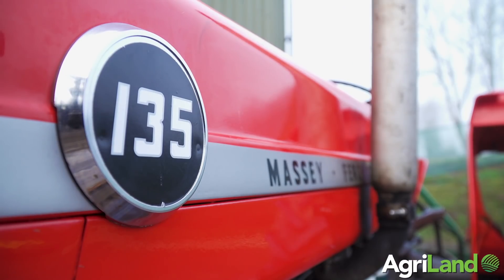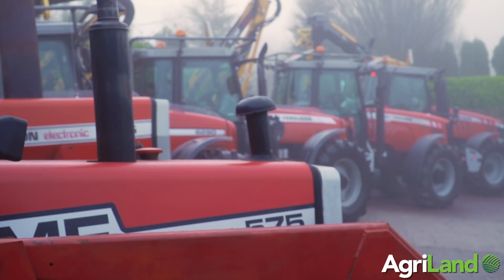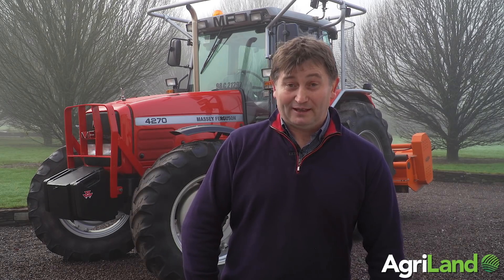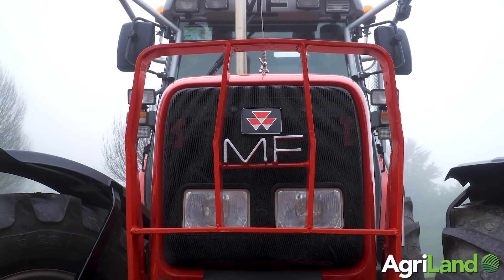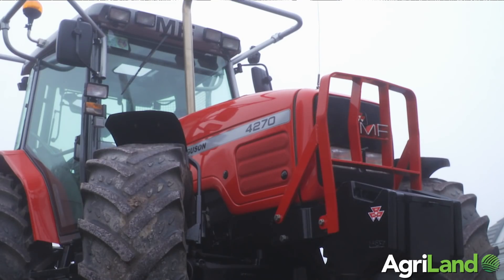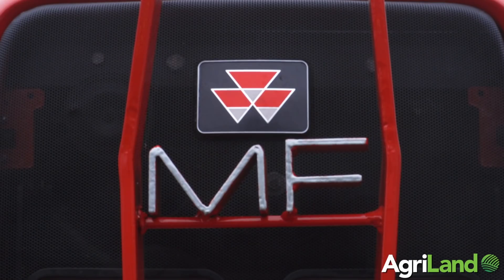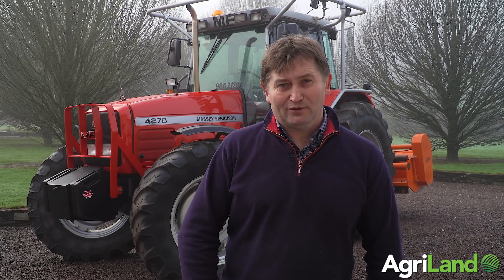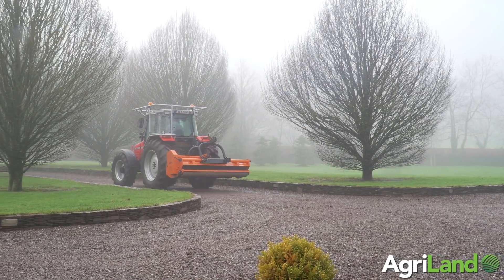AgriLand meets a hedge-cutting contractor...with well over 30,000 hours on an MF 4270